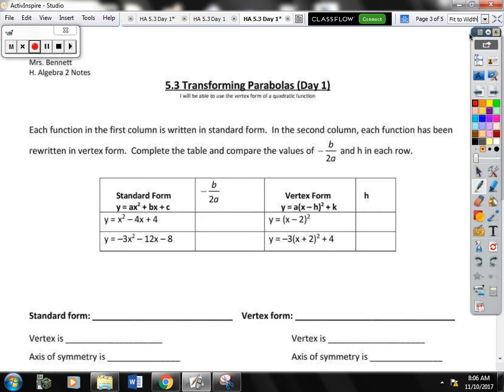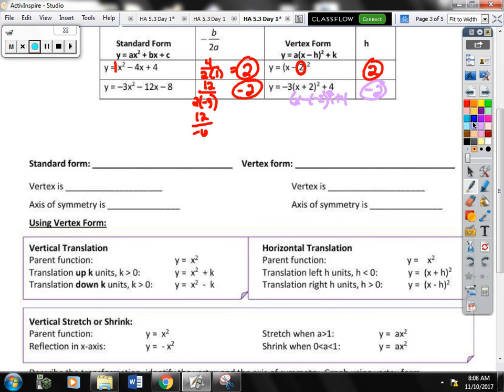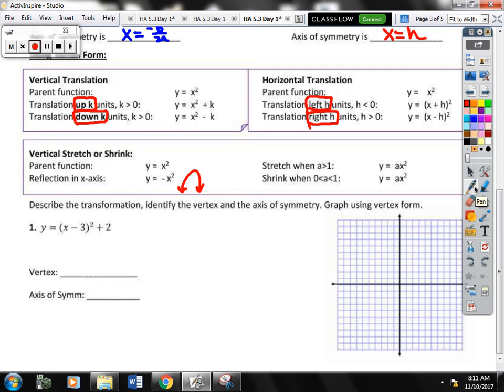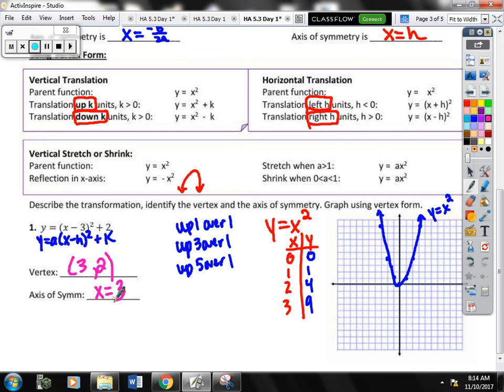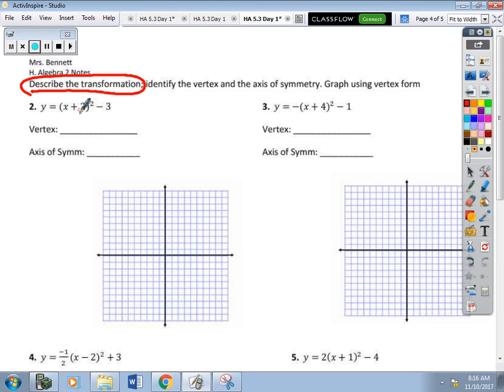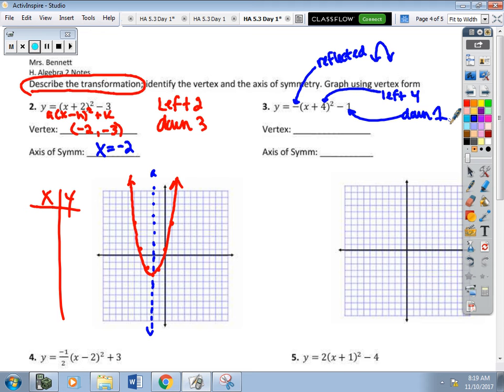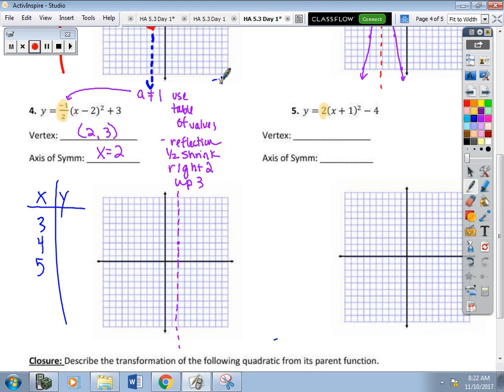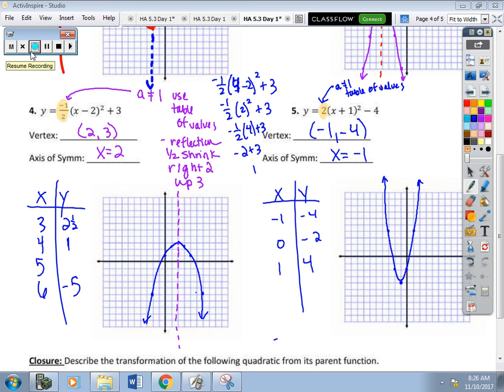Halg2 5 3 Day 1